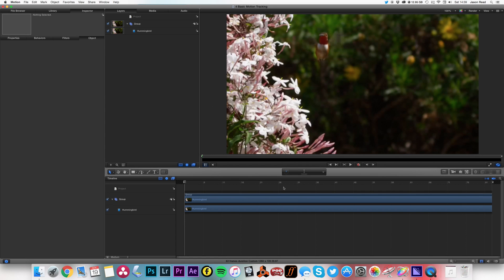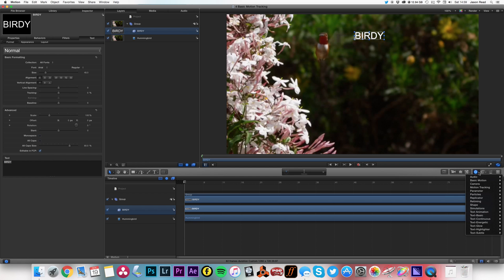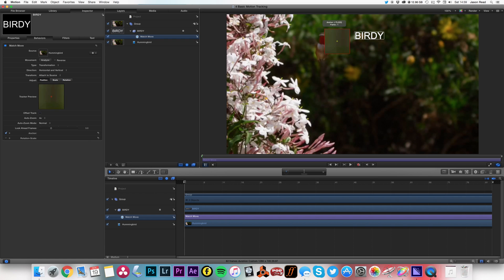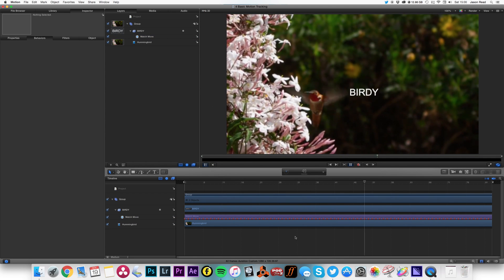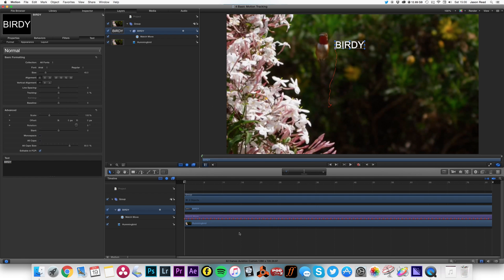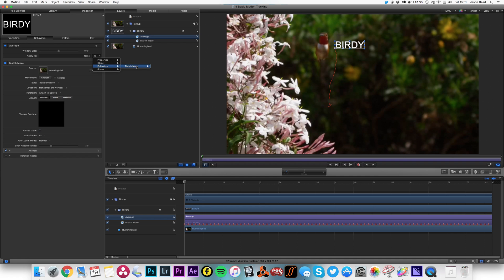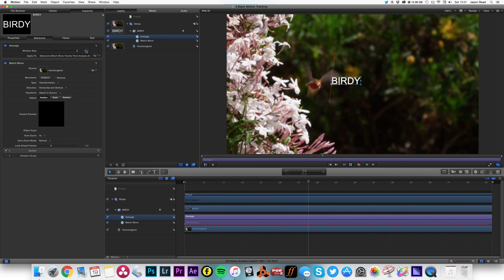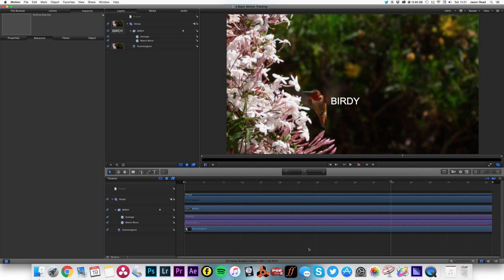Motion Tracking With Apple Motion